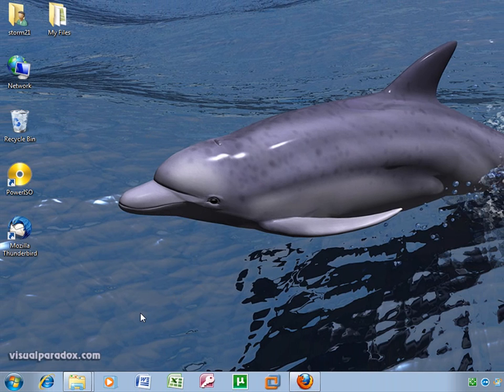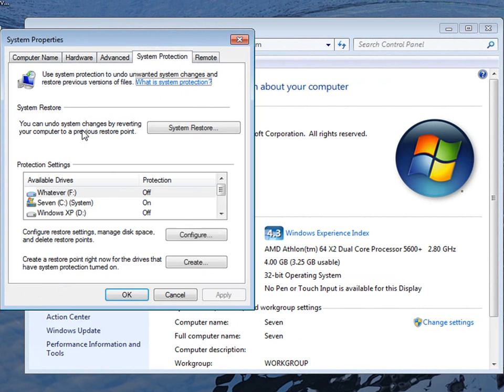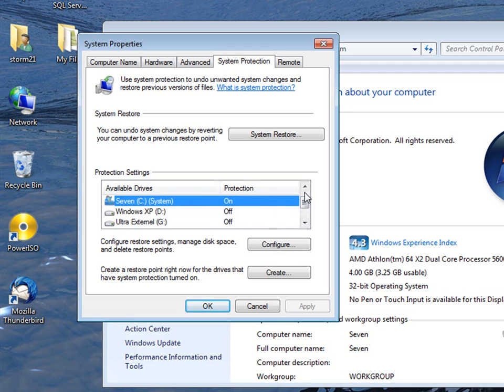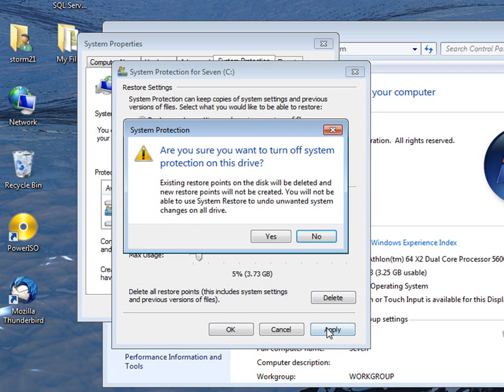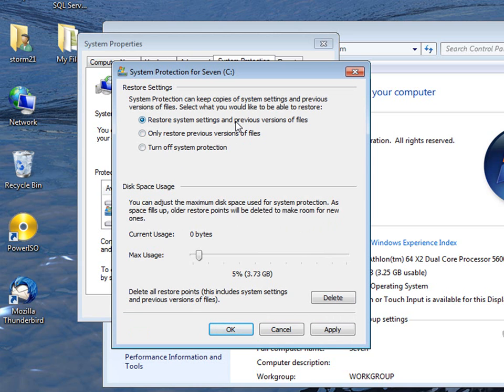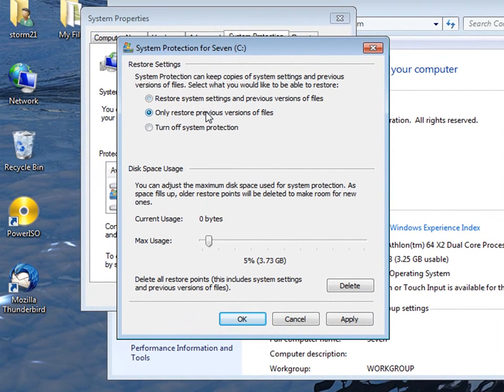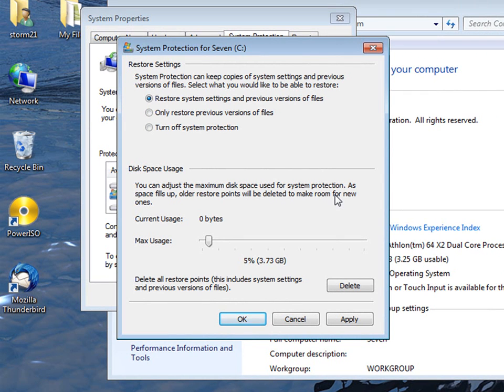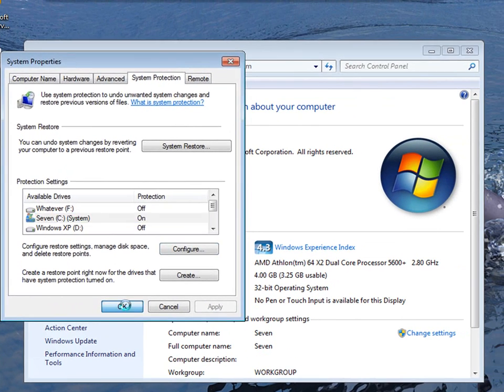How to turn system restore on and off.wmv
How to turn system restore on or off